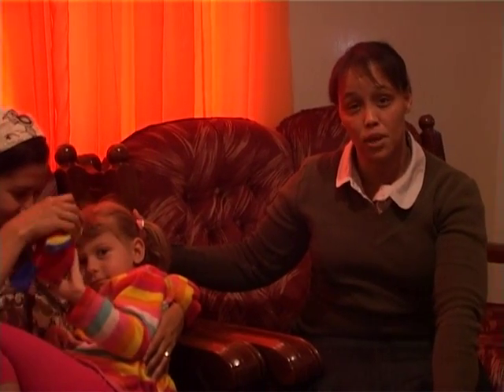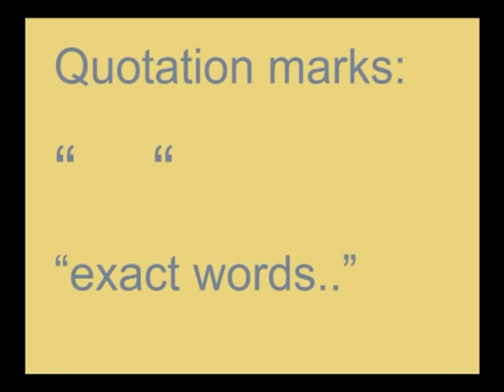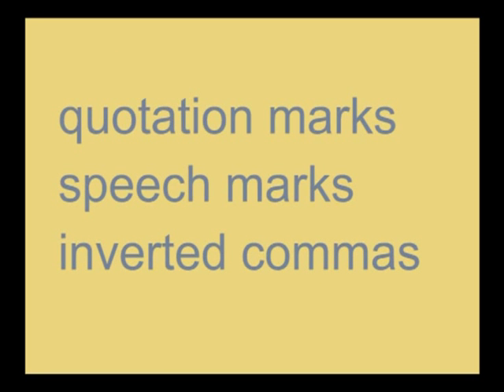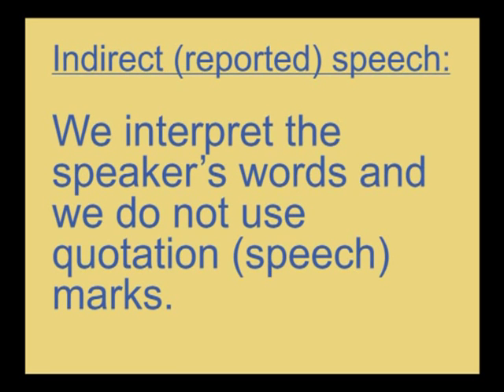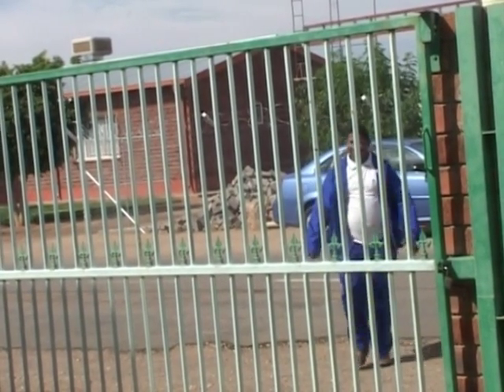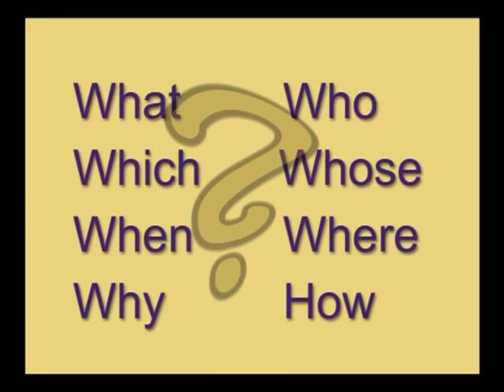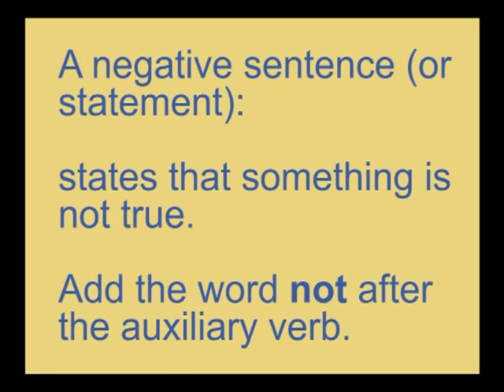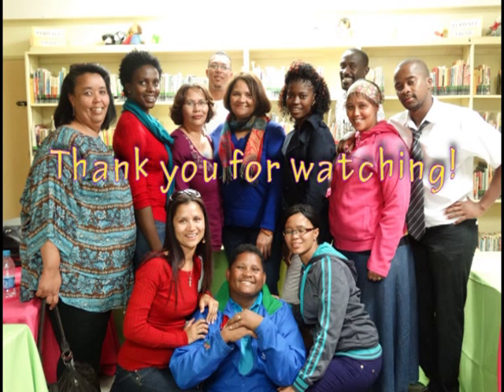English Grade 6 - Grammar: Parts of Speech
Part of the Hardap Educational Multimedia Project (HEMP) video series produced in collaboration between the Commonwealth of Learning and the Ministry of Education Namibia. 2013.